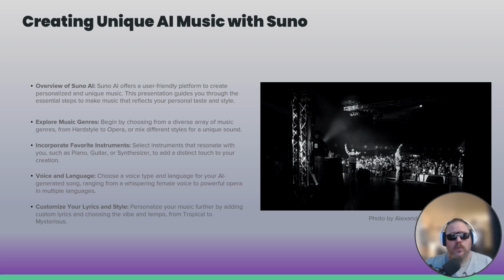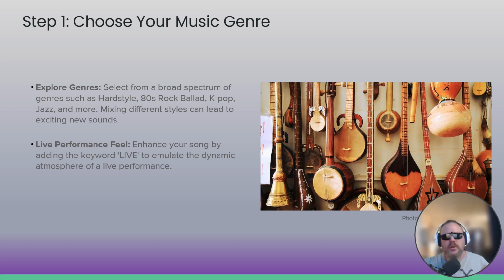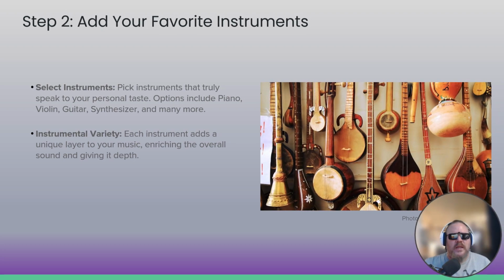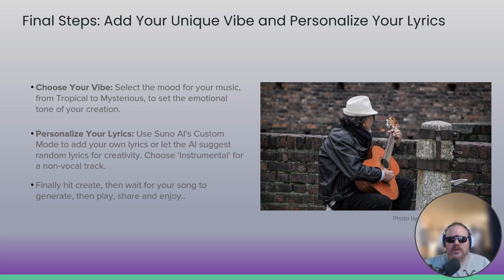Creating Music with SUNO AI. An Overview..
All images are copyright with their perspective owners, no infringement intended.

BitCoin: 3C6BHEUhdvikZ1XZAEajMH24AYNRzd7zRj
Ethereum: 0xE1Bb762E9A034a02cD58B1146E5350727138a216